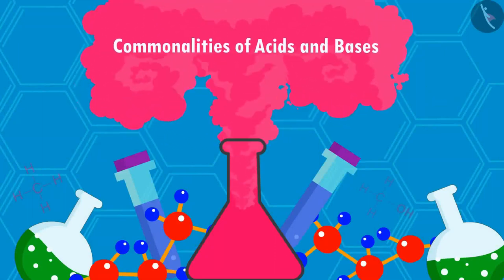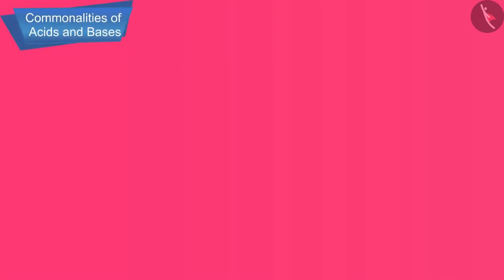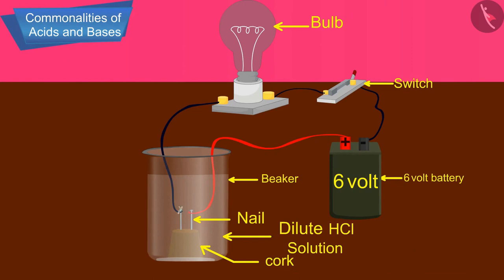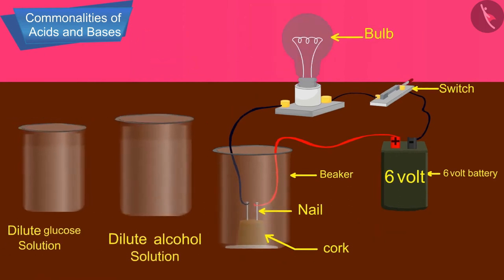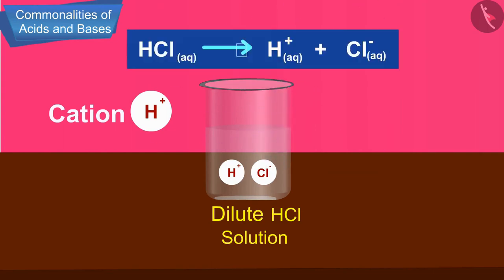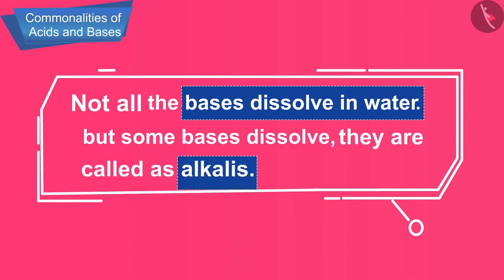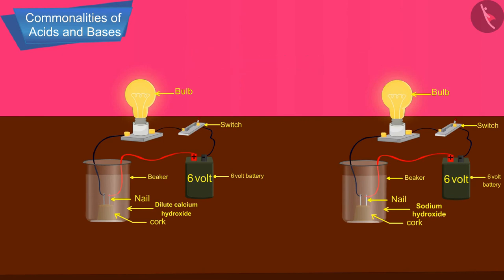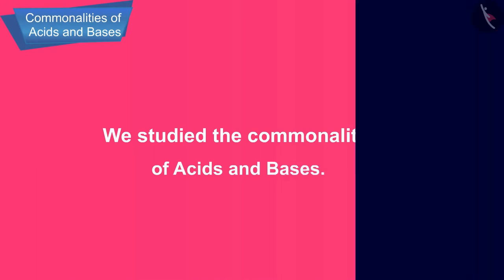Class 10 Science Chapter 2 (2.2) Commonalities of Acids and Bases cbse ncert activity included